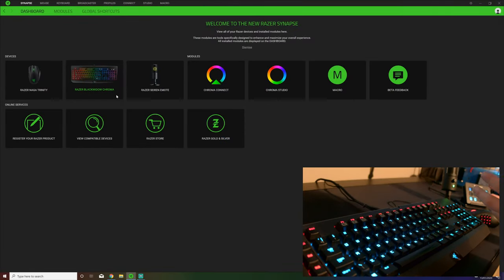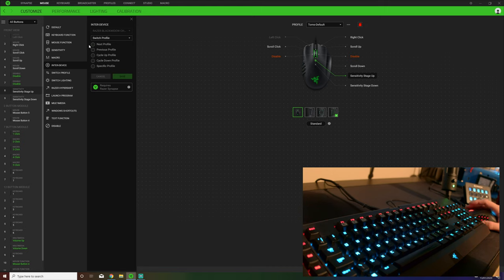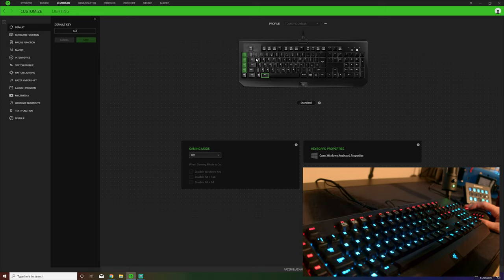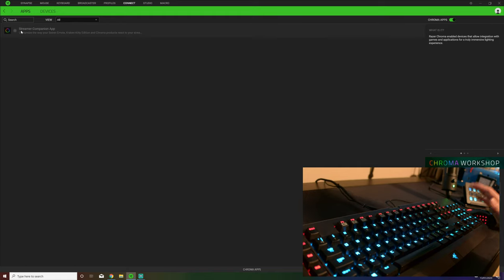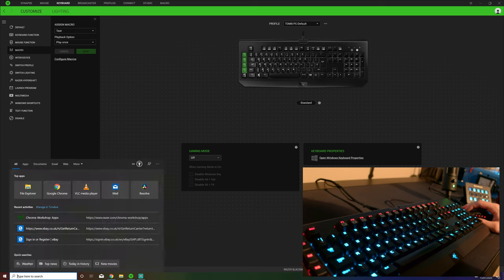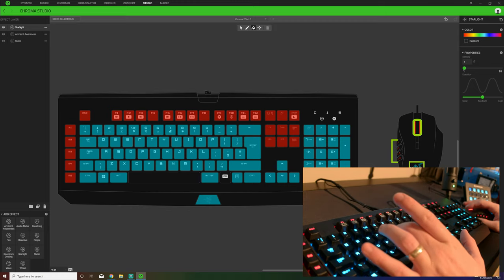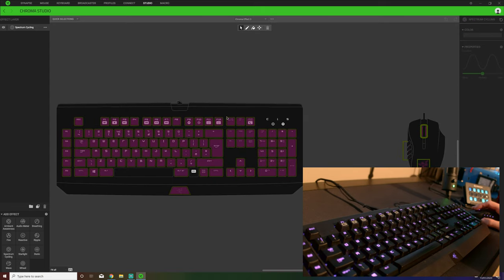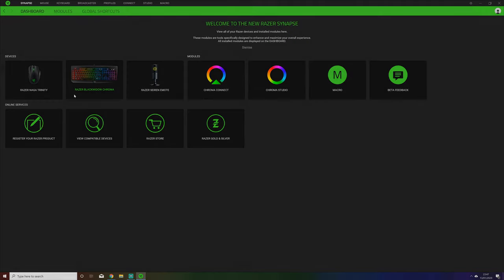HOW TO SETUP RAZER RGB - RAZER SYNAPSE GUIDE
Hi guys, welcome to today’s video where we are taking a look at how to setup and use the Razer Synapse 3.0 software to control all your Razer products.